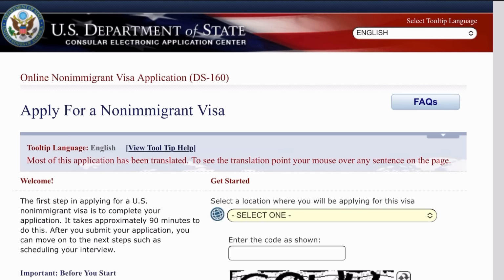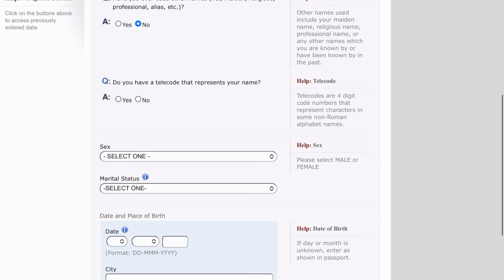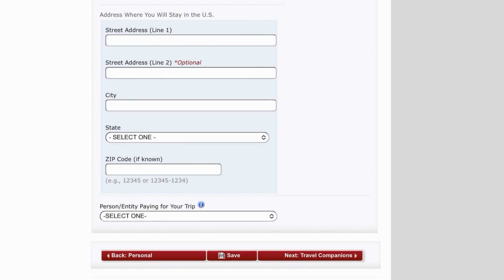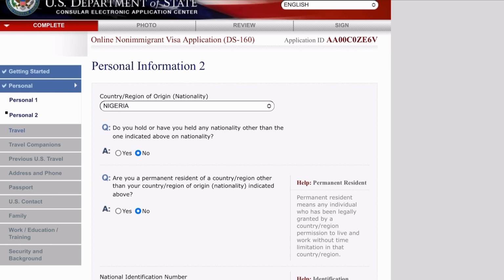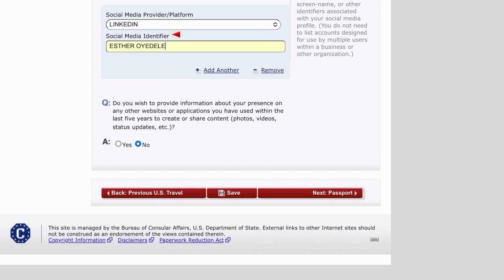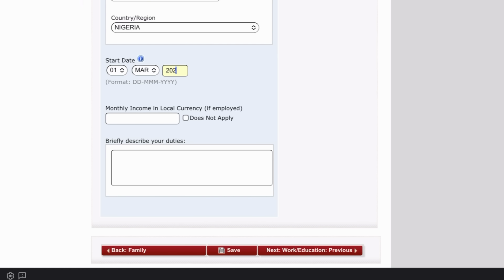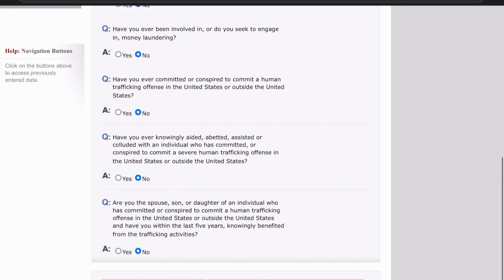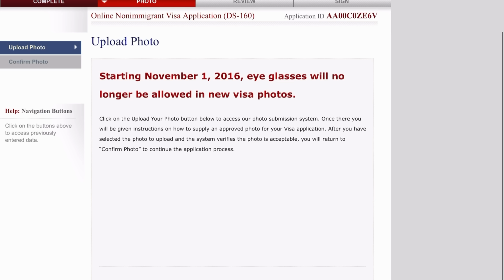How to Fill the USA DS-160 Form for Visa Application 2025| Step-by-step Guide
Are you planning to apply for a US visa and feeling overwhelmed by the DS-160 form? Look no further! In this step-by-step video, I'll guide you through every section of the form and provide valuable tips and tricks to help you fill it out accurately and efficiently. Whether you're a first-time applicant or just need a refresher, this video will ensure that you're fully prepared for a successful visa application. So let's get started on filling out the USA DS-160 form for 2023 visa applications!
Esther
Affordable, Trusted & Recommended Accommodation for all students moving into a New Country👉🏻
Let's be friends 👭👭
Links mentioned in this video👇🏻